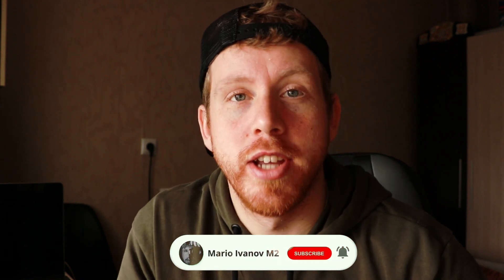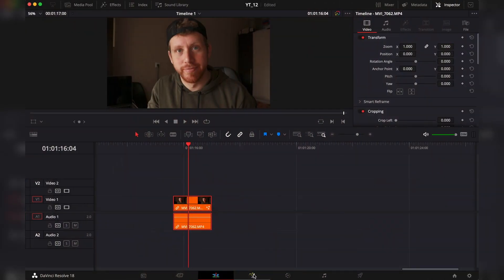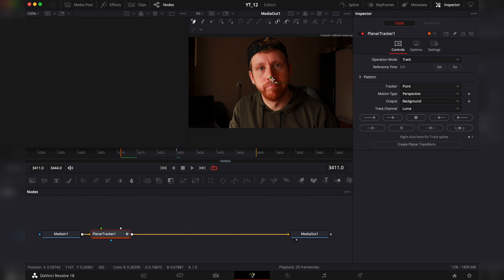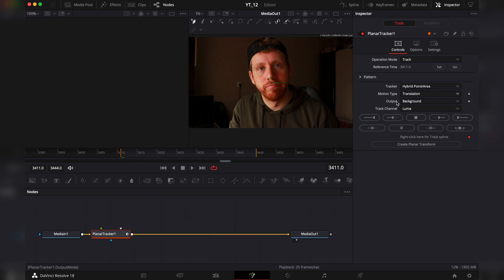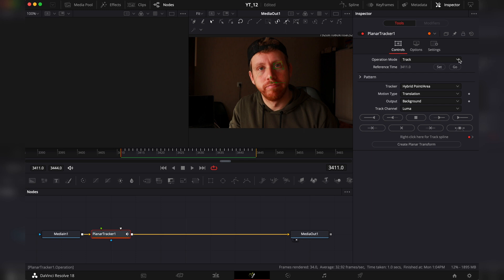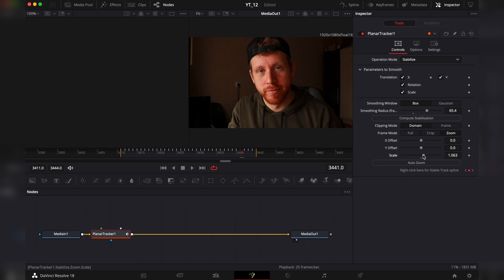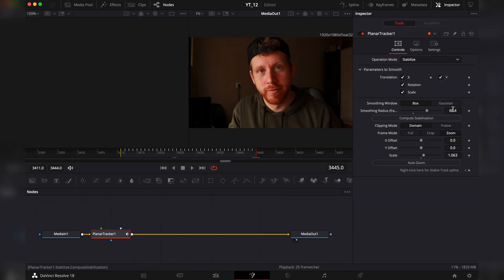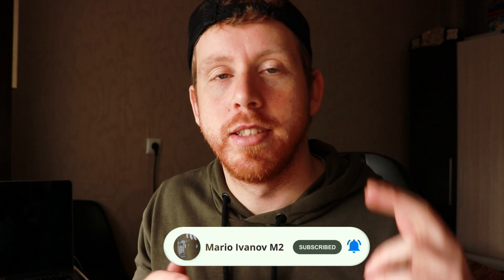EASY STABILIZATION Effect in DaVinci Resolve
Hey guys, here is another Fusion tutorial!
In this video you'll see how to do this cool Stabilization effect.